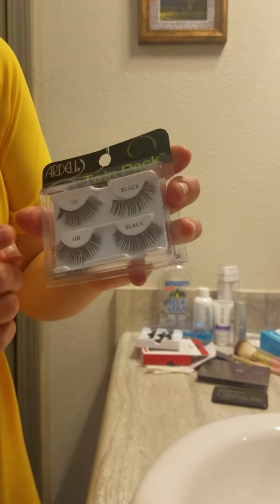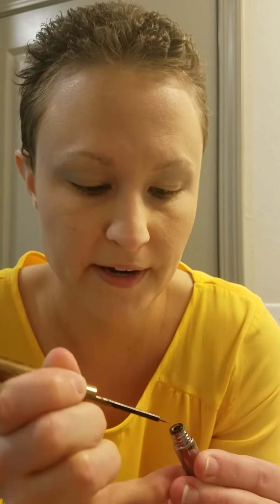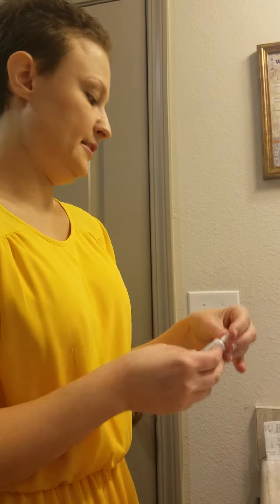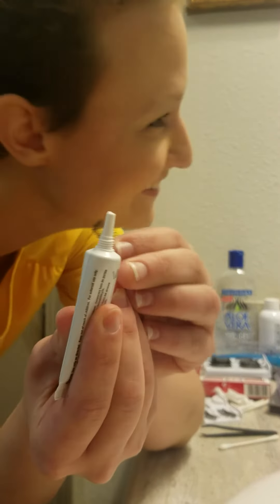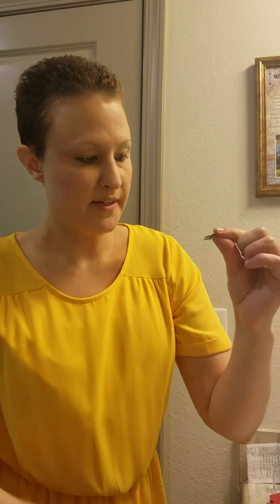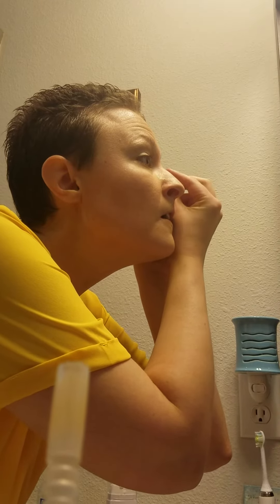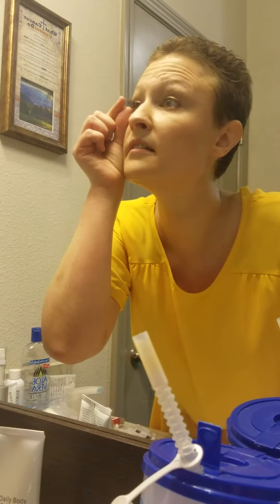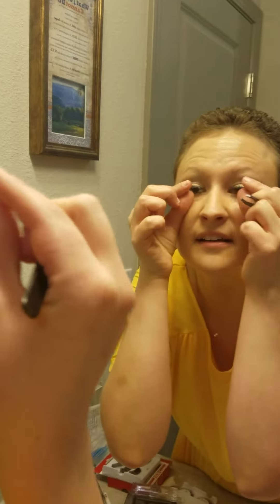False Eyelashes Tutorial!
They're easier than you'd think!!! 😀